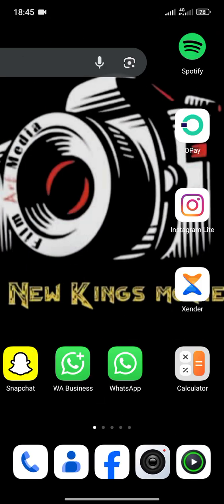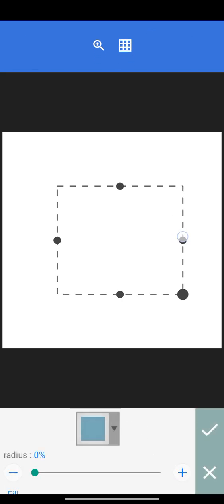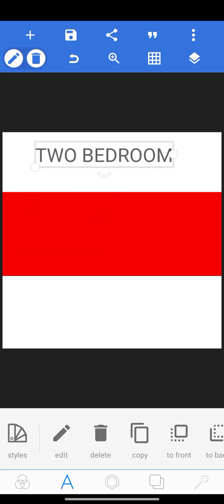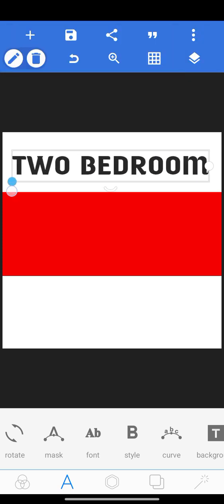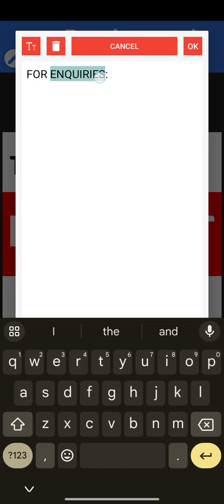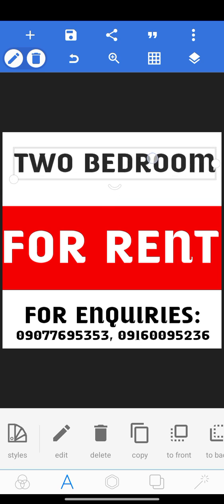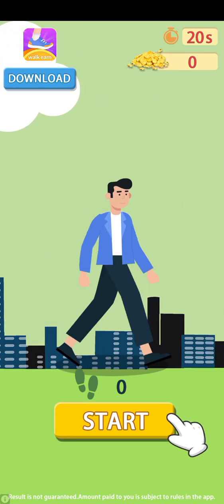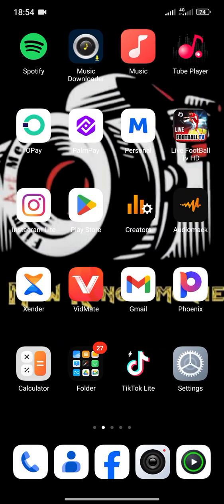A SIMPLE DESIGN OF ROOMS FOR RENT BY DESKIT GRAPHICS